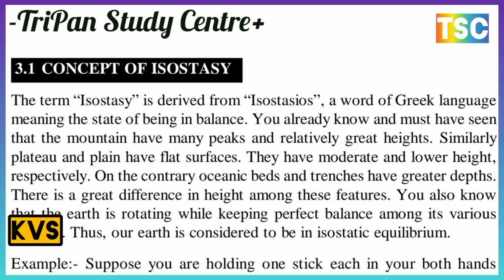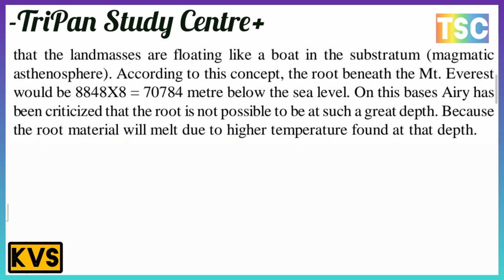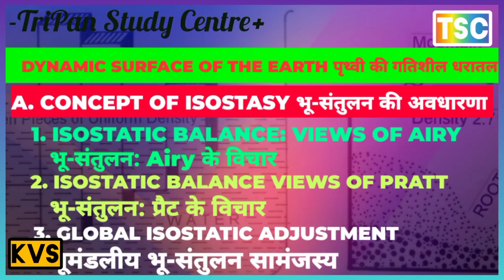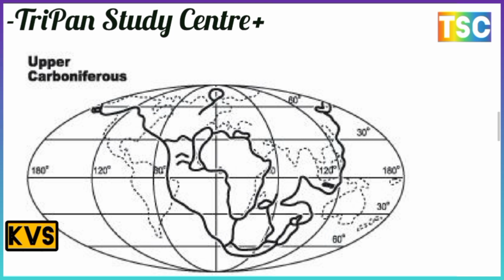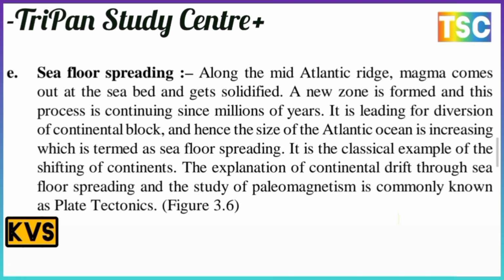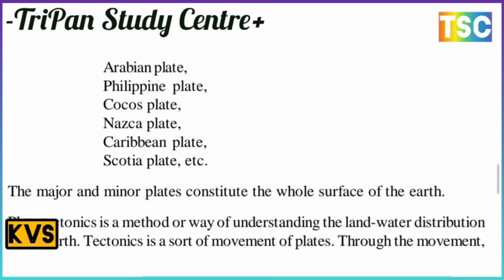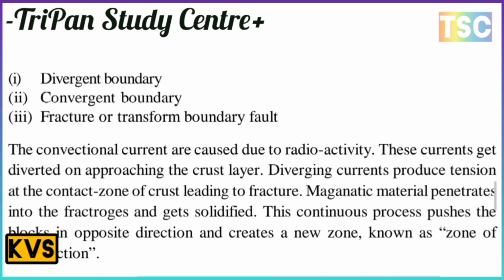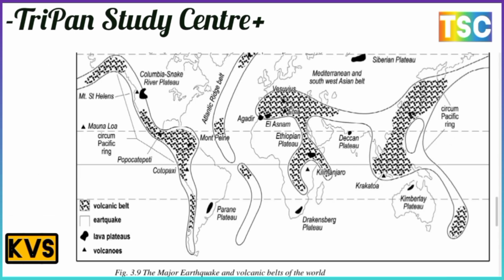dynamic surface of earth // Class 12 nios geography // English language // Complete Information //